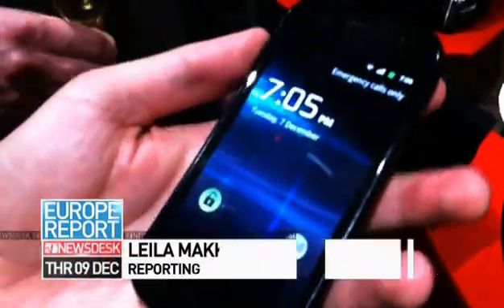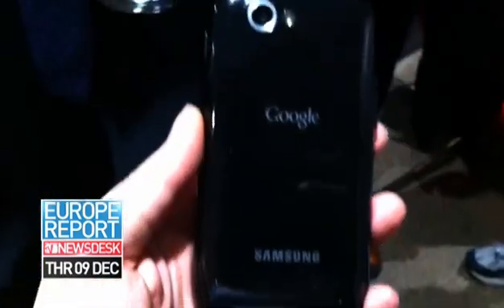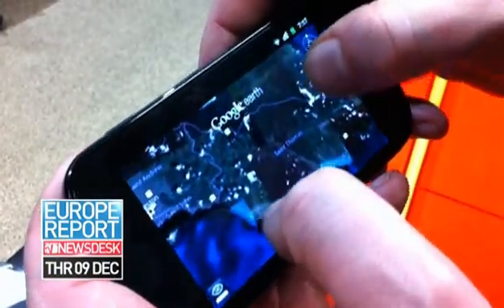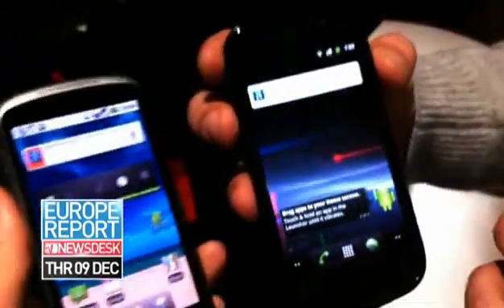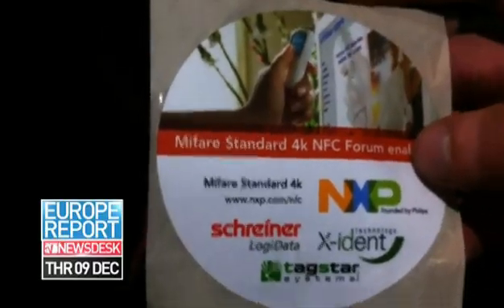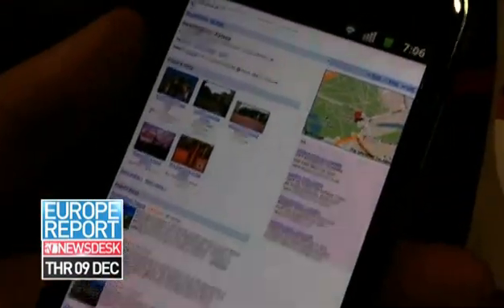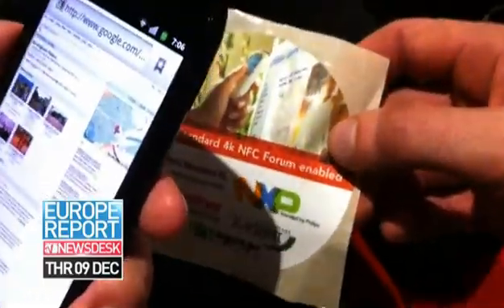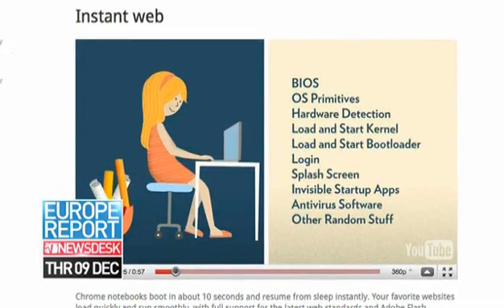EXCLUSIVE: Google Nexus S - is it worth it?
Google offers Gingerbread for the holidays with the Nexus S and also unveiled Chrome Web Store for free and paid apps for the Chrome browser and Chrome OS. Leila Makki interviews DroidCon organiser, Dominic Travers about his first impressions of the NFC-enabled handset.